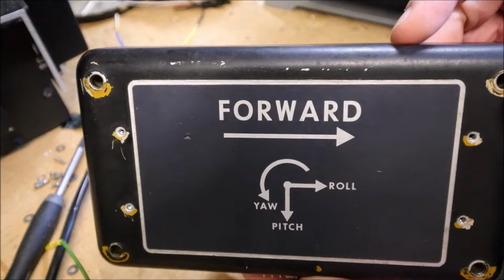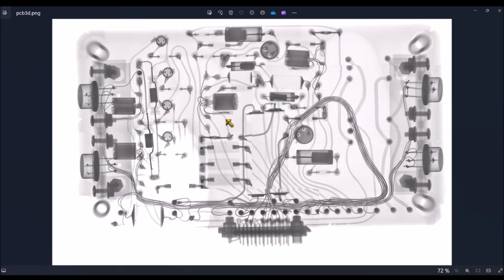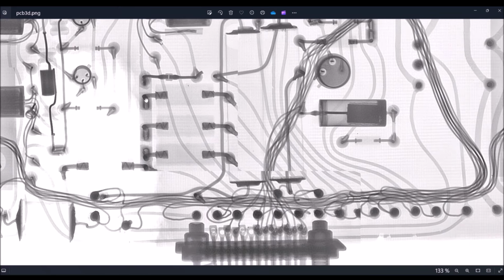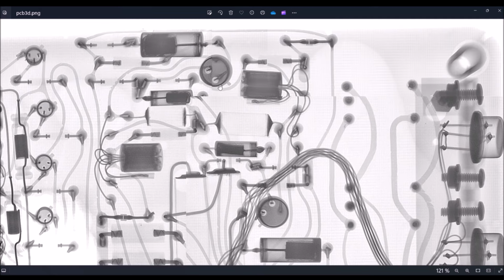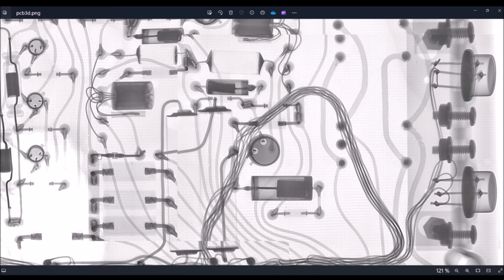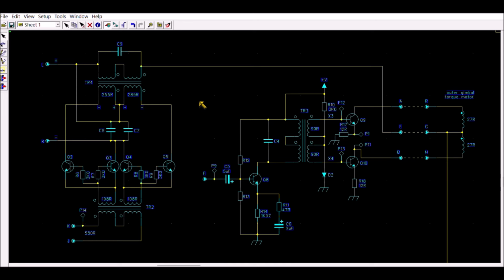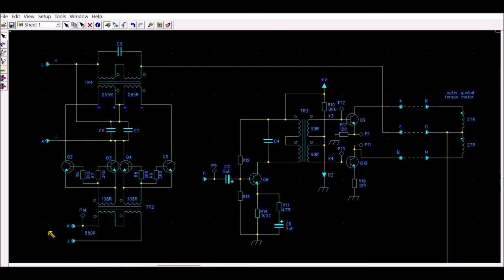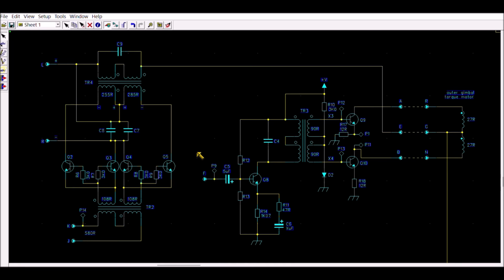LDM #365: Atlas launcher gyro part 3: demodulator reverse engineering using X-ray Cheetah EVO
This video shows the reverse engineering of the demodulator module of a vintage gyro subsystem GR 10A-1 manufactured in 1965 and designed for an Atlas Launch Vehicle.

00:00 - Intro
01:26 - X-ray analysis using XYLON Cheeta EVO
04:07 - Preamplifier
07:53 - Complete schematic diagram
08:39 - Modulator

Merci à la société Inovelec pour avoir consacré un peu de temps à l'inspection aux rayons X de ce module, ce qui m'a permis d'effectuer la rétroingénierie de celui-ci.